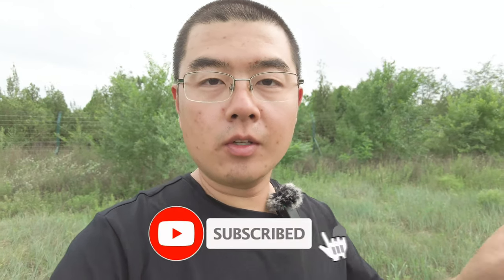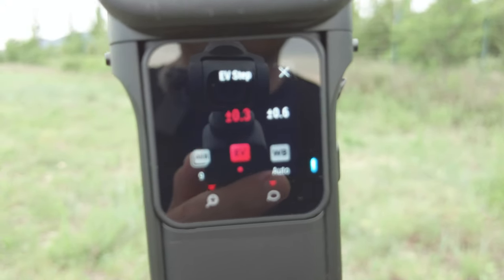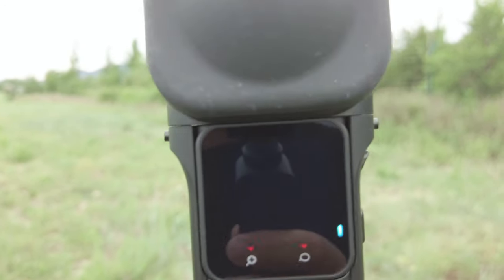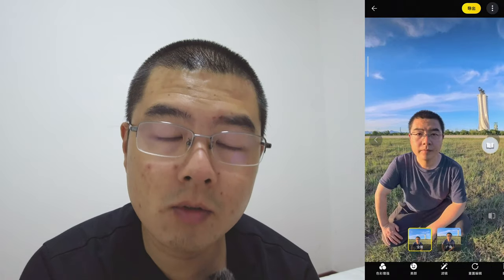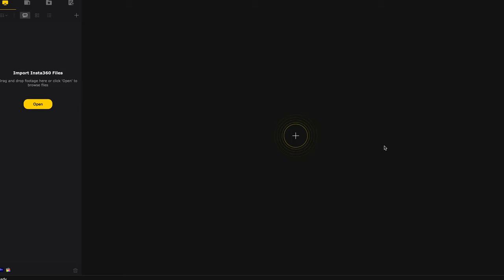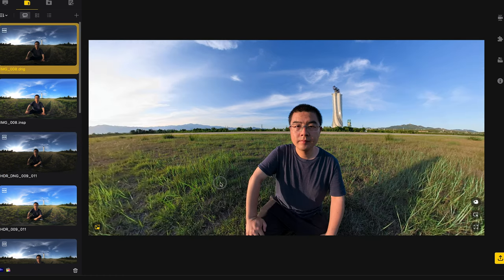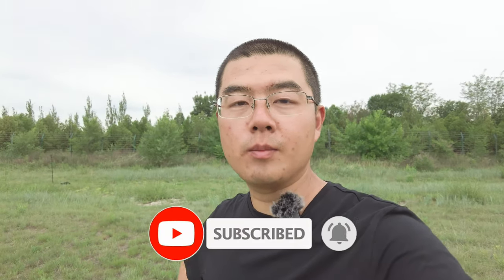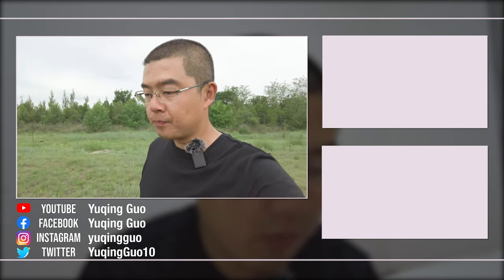In-Depth Review on Insta360 ONE RS PureShot HDR and 5 More Tips and Ticks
PureShot HDR is an exclusive feature on ONE RS 1-INCH 360 Edition and in this video you will learn a lot on this exclusive feature.

00:00 Brief on PureShot HDR
01:35 History on PureShot HDR
  01:52 One R + Night Mode
  02:33 One R + PureShot on 4K and 1-INCH Leica
  02:59 ONE X2 + 360 PureShot
  03:27 ONE RS + 48MP PureShot
  03:54 ONE RS 1-INCH 360 + PureShot HDR
04:17 How to PureShot HDR
06:35 The PureShot HDR Workflow Brief
07:05 The Insta360 APP Workflow
12:28 The Insta360 Studio Workflow
17:20 Adobe Camera RAW fine tuning
21:05 Tips and Tricks on PureShot HDR
  21:22 Burst Capture is really fast
  21:46 You CAN shoot Handheld
  22:20 Bracket Number is up to you
  23:00 Quick Reader is recommended
  24:00 The PureShot HDR jpg result is awesome
  24:10 Carefully Arrange the stitching line
24:50 Wrap up on PureShot HDR
  25:32 The Future Potential for PureShot HDR
  (ISO Lock or ISO MAX settings)
  (Full Manual Control on EV0 Image)
  (Auto Detect Bracket Number)

Accessories
 ✅  Bushman Corelite
 ✅  Bushman THETA Pole
 ✅  Bushman Popye